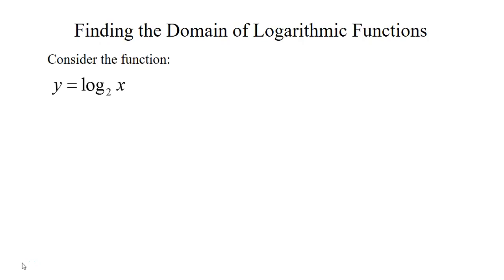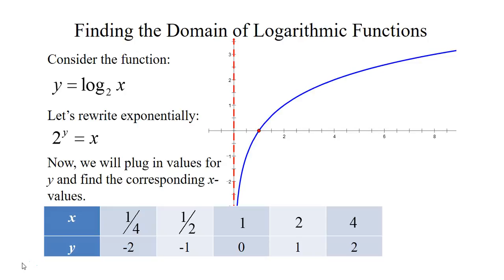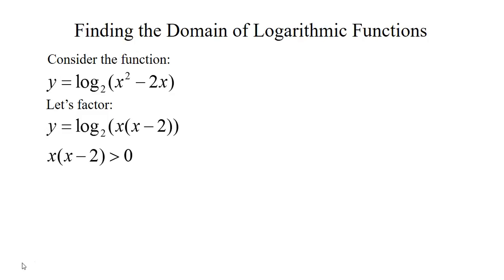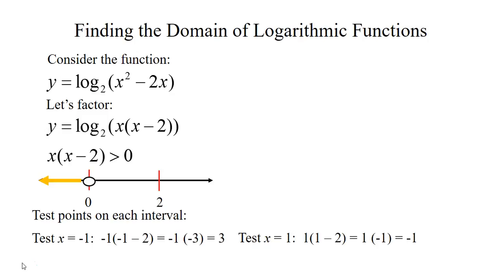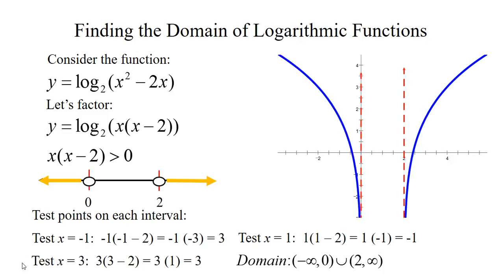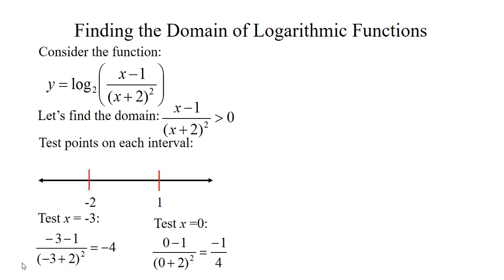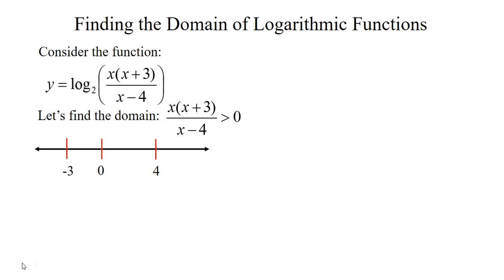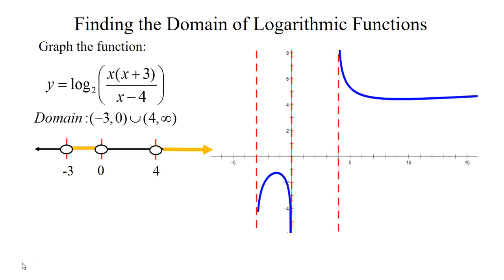Domain of Logarithmic Functions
Finding the domain of Logarithmic Functions.